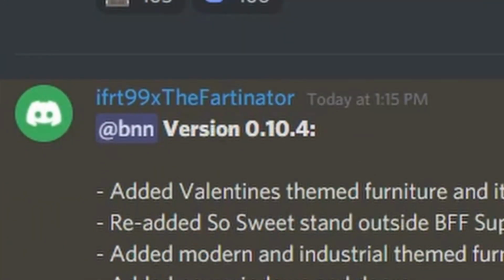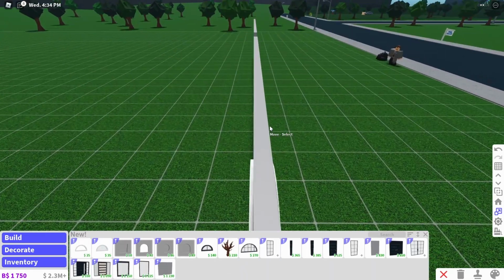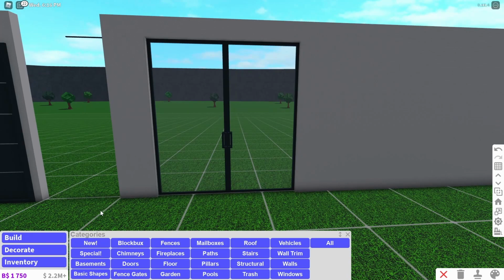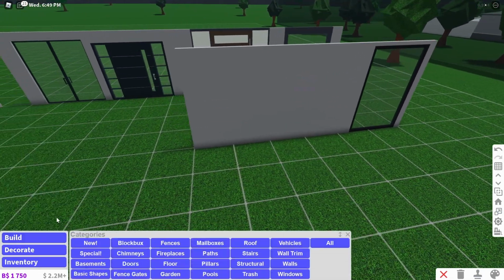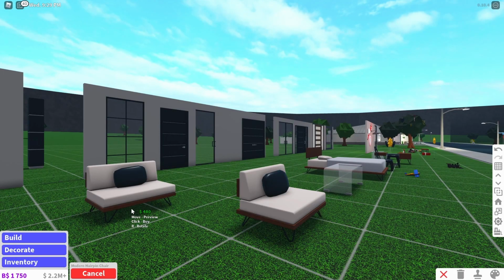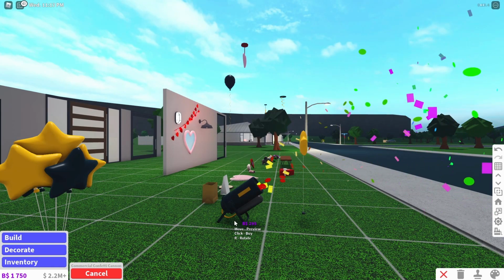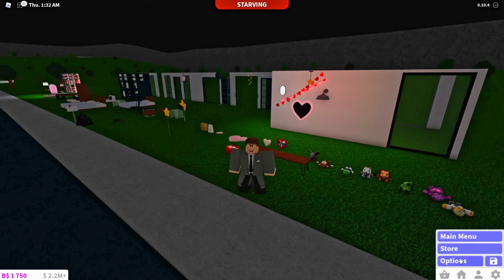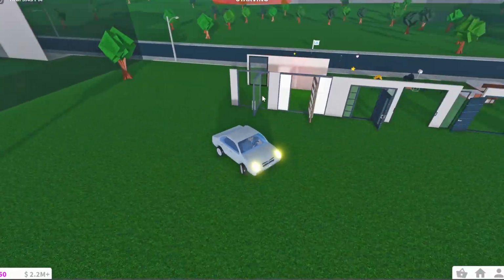NEW BLOXBURG VALENTINE'S DAY UPDATE (0.10.4)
Today, I'll show you the brand new 0.10.4 Bloxburg Valentine Update!

---PC specs---
Computer: Msi Infinite S
CPU: i5-10400F
GPU: GTX 1660 SUPER
RAM: 16 GB DDR4 SO-DIMM
STORAGE:  512 GB

---Other info---
Editing software: DaVinci Resolve 17
Recording software: OBS Studio
Thumbnails: PowerPoint (Yes, I'm not joking)
My favorite animal: Bears

---Something about Roblox---
Roblox is an online game platform and game creation system that allows users to program games and play games created by other users. Founded by David Baszucki and Erik Cassel in 2004 and released in 2006, the platform hosts user-created games of multiple genres coded in the programming language Lua. Roblox is free-to-play, with in-game purchases available through a virtual currency called "Robux". As of August 2020, Roblox has over 164 million monthly active users, with it being played by over half of all children aged under 16 in the United States. Roblox has received generally positive reviews from critics.

---Something about Bloxburg---
The game is an open-world life simulation game that takes place in the fictional city of Bloxburg. Players must take care of their character by fulfilling moods. Also, players can build and customize their houses to their heart's content. Players can also achieve skills, work for money, and explore the large city.

---I am honored to use the following music/media---
Song: Razvan Mitroi - Funky Nights

---Ami 2022---

If you made it all the way here, comment "Hi there, I'm a bear."